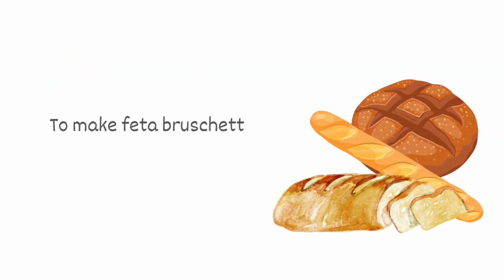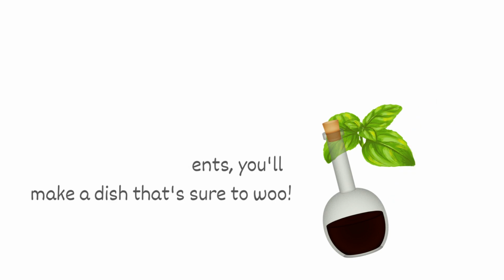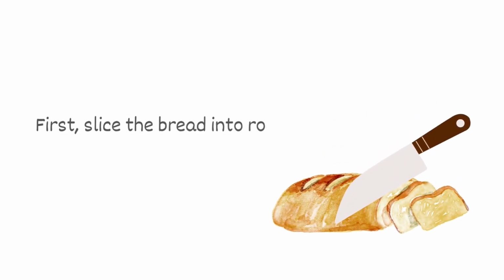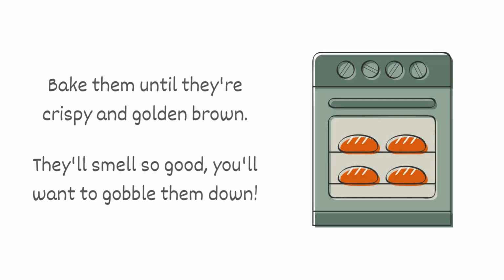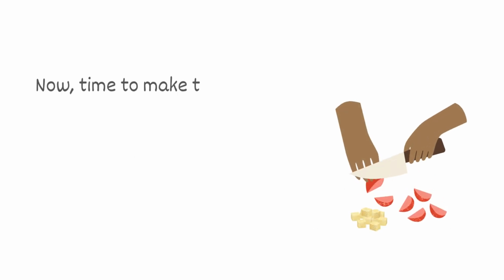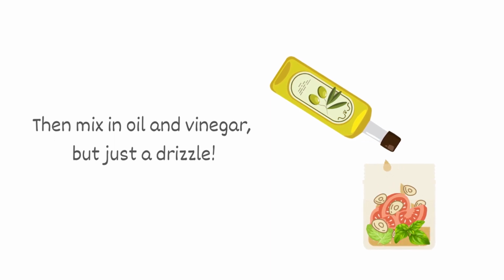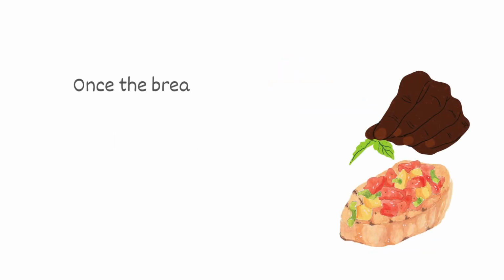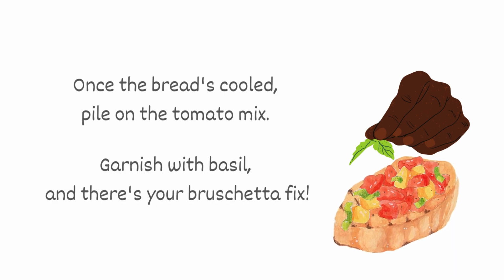Easy Rhyming Recipes for Children - Feta Bruschetta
This video is a fun and playful activity that parents and caregivers can enjoy with their children. I wrote the recipe in rhymes based on years of research on how rhythm and rhymes are an important component in language that help children develop early literacy skills.

Parents can encourage children to read along (feel free to slow down the video if you'd like!) and follow the recipe together to make a delicious meal! I hope that this video can inspire parents and children to do something fun together, while helping strengthen children's English language and reading learning.

I also offer practical tips and strategies for incorporating early literacy learning activities into daily routines.

If you'd like to show your support by buying me a coffee, I'd really appreciate that, too!